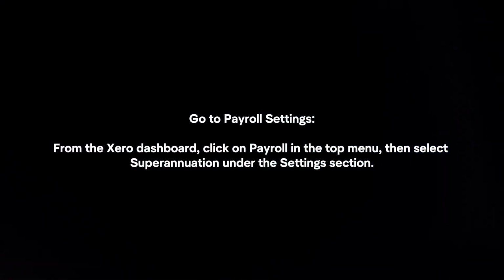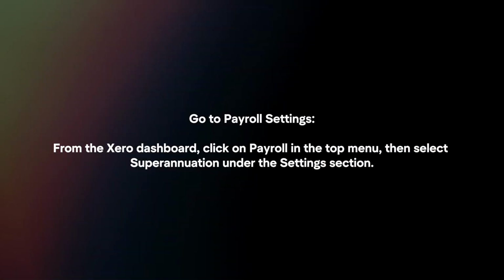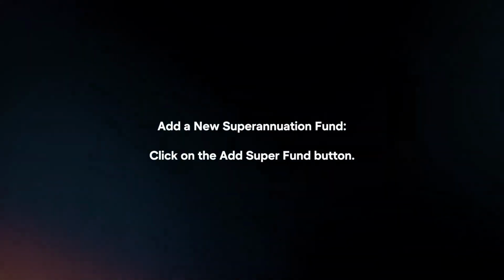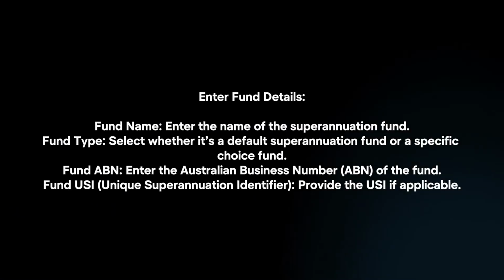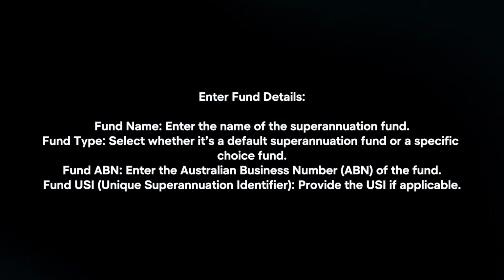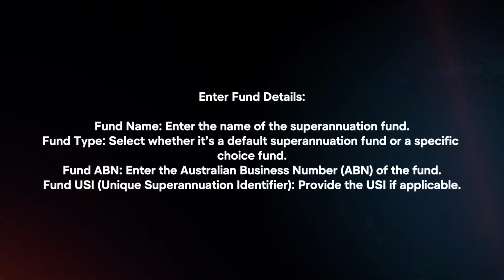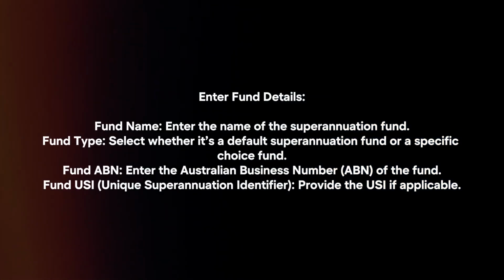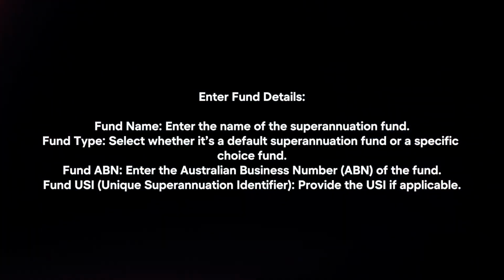How To Add Superannuation Fund In Xero (2025)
In this video I will explain How You Can Add Superannuation Fund In Xero In 2025.